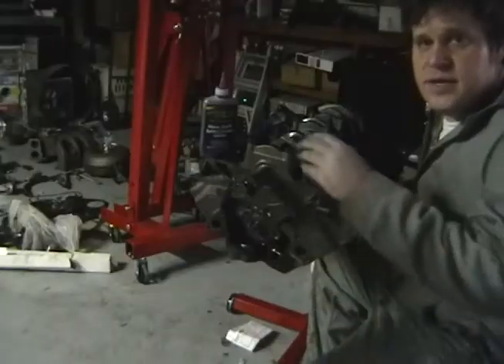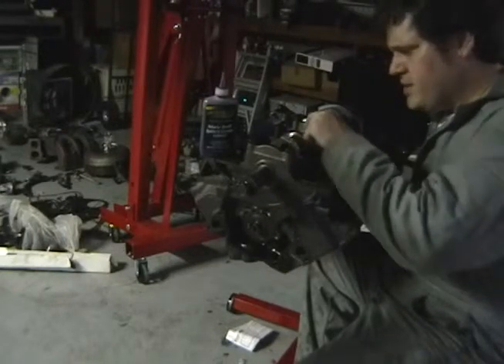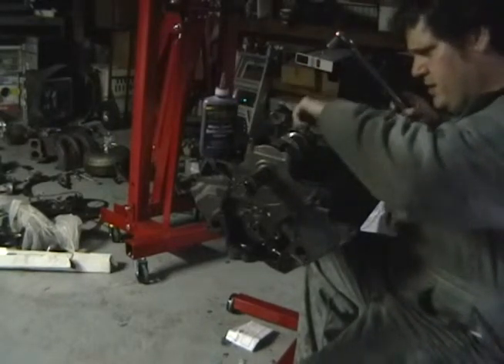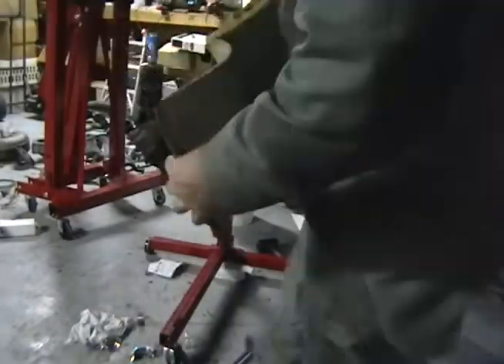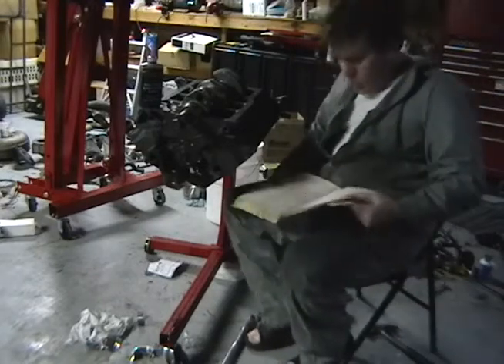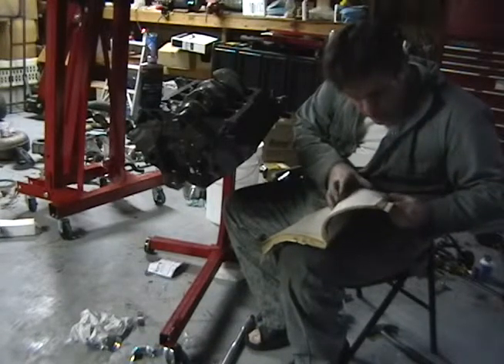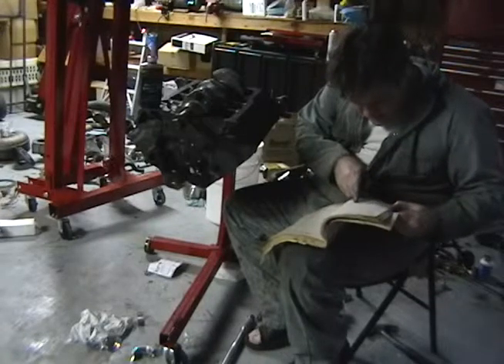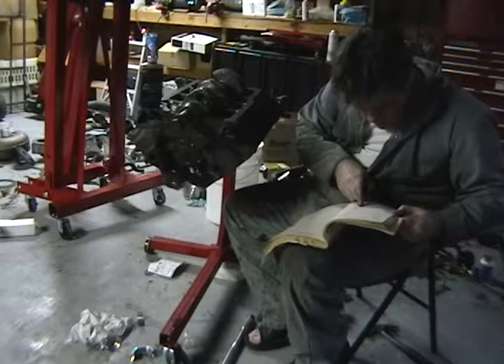1990 Ford F150 302 Engine Rebuild / Overhaul an Engine CrankShaft Install Part 7 Section 3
My name is Michael Thalis and I am creating a vlog on my Ford 302 engine rebuild. I would not call this a how-to, but I am hoping that I am able to help someone, thinking about doing Ford 302 engine rebuild, with some of the steps required and get feedback on my build. This is my first rebuild and I have learned a lot in the process. Click on the video to continue rebuilding the engine.